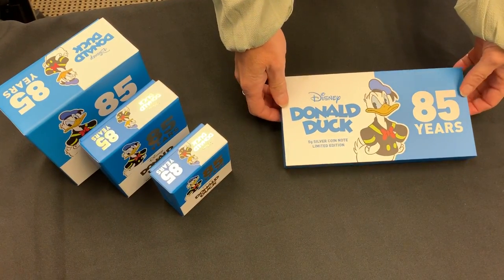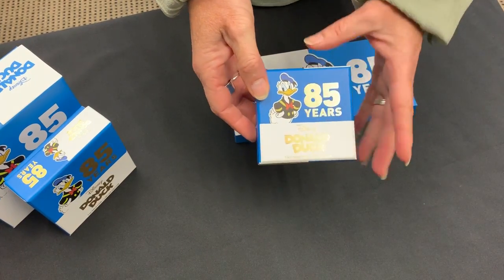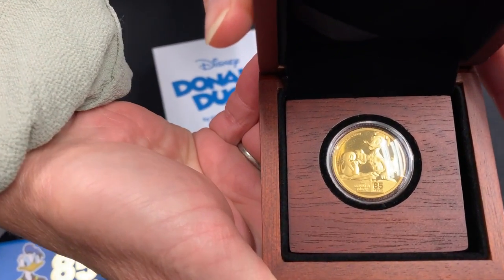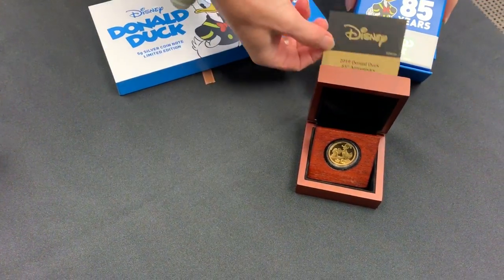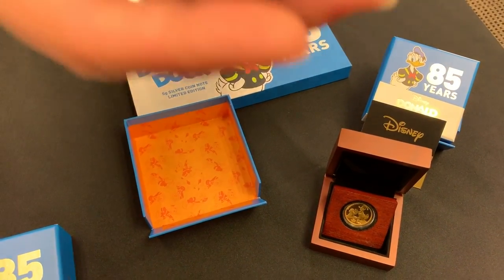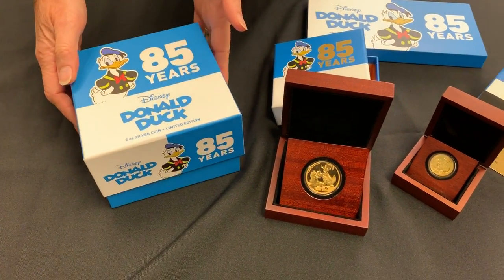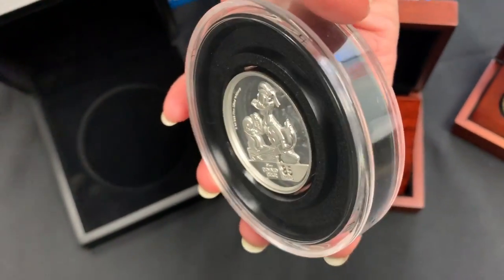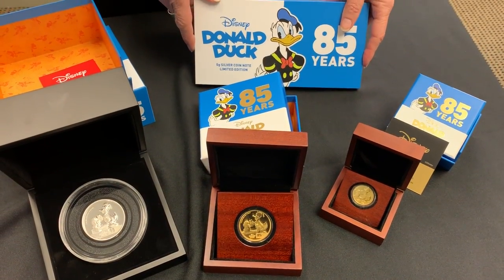Donald Duck 85th Anniversary Silver and Gold Collection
In collaboration with Disney, we are celebrating Donald Duck’s 85th Anniversary with a range of super cute, Donald Duck themed collectibles. The range includes two gold coins, a 2oz Ultra High Relief silver coin, a silver coin note and the very first Disney pure silver miniature to feature the lovable duck! All are limited editions - so be sure to get yours soon!

The range:
Donald Duck 85th Anniversary Silver Miniature
Donald Duck 85th Anniversary 1oz Gold Coin
Donald Duck 85th Anniversary 1/4 oz Gold Coin
Donald Duck 85th Anniversary 2oz Ultra High Relief Silver Coin
Donald Duck 85th Anniversary 5g Silver Coin Note